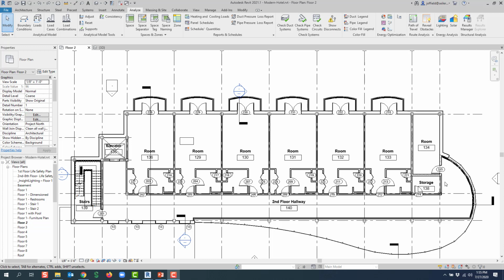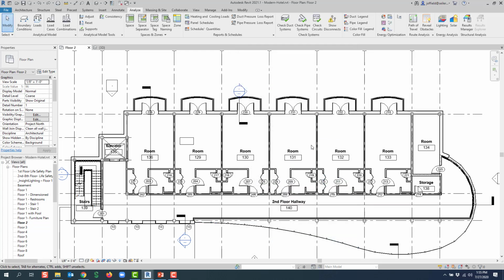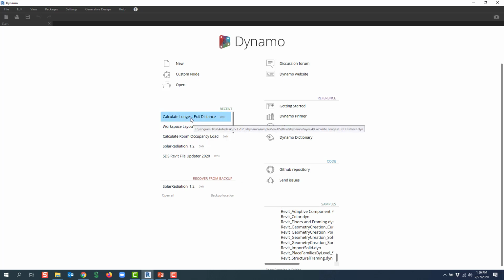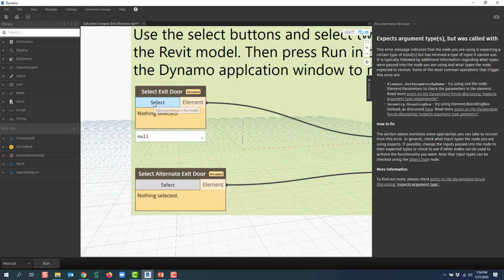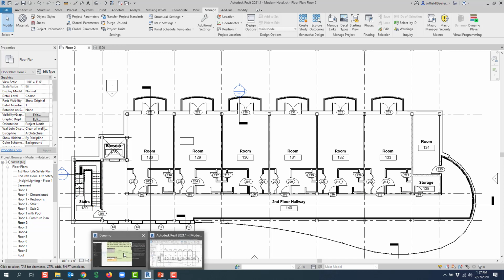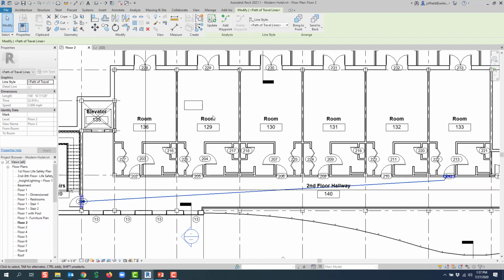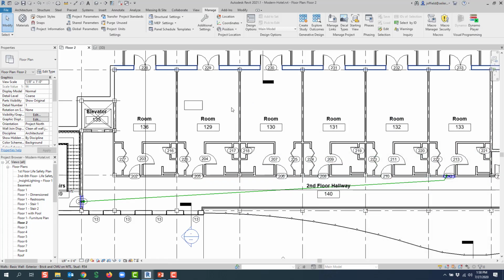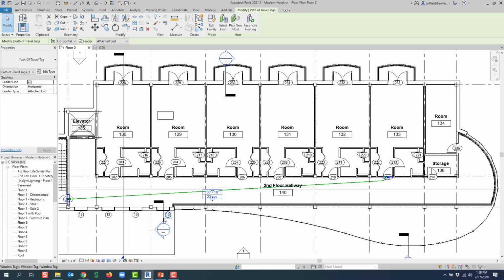Autodesk Revit 2021 1 and Dynamo 2 6 1 Calculate Longest Distance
Learn how to use pre-made scripts in the latest Revit 2021.1 and Dynamo update to calculate longest distance.